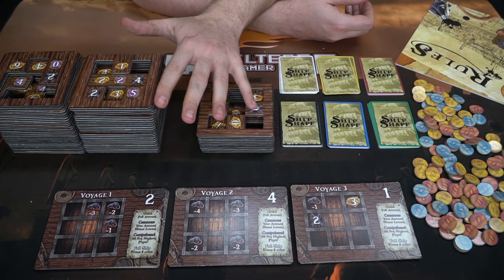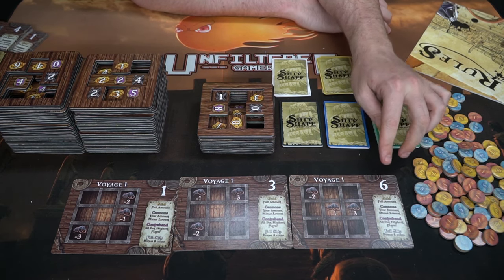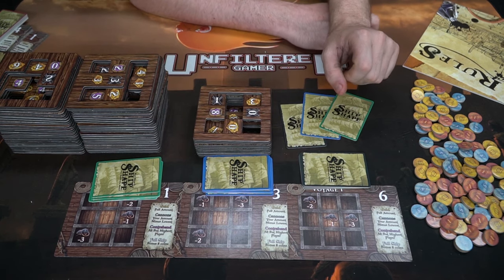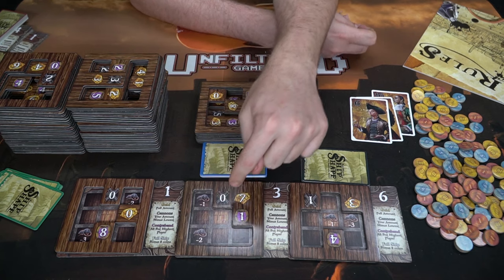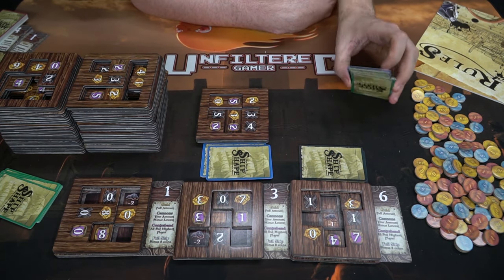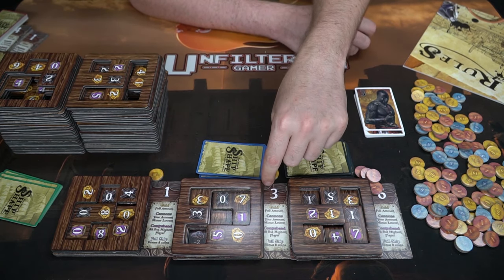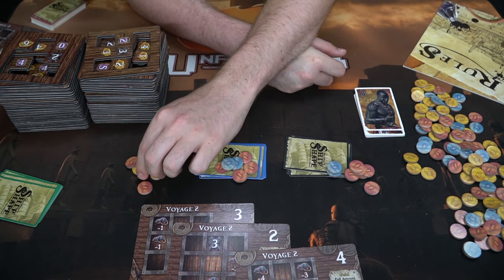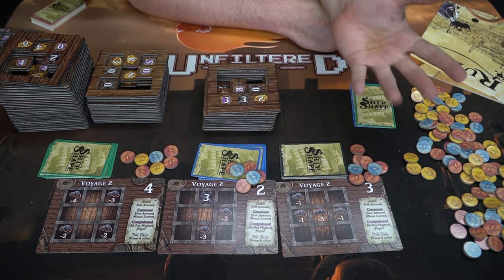Ship Shape - Board Game Review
Ship Shape Review by Unfiltered Gamer